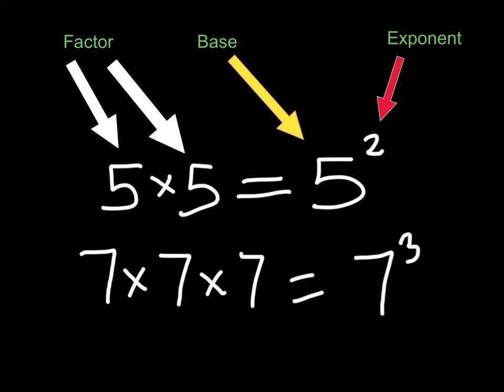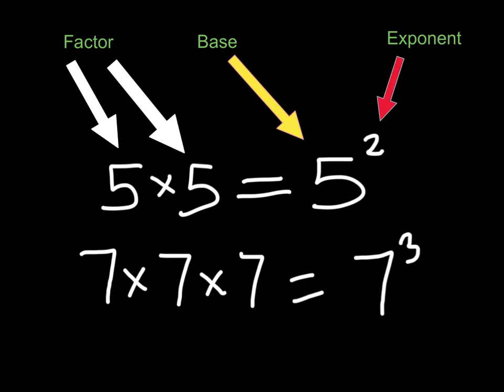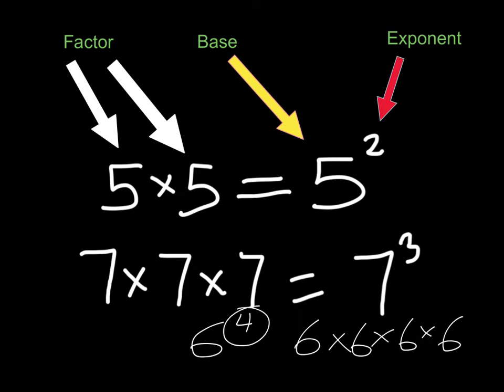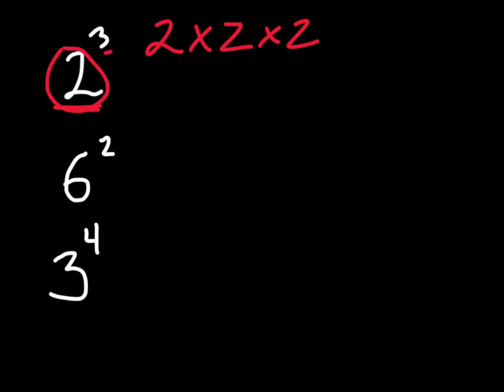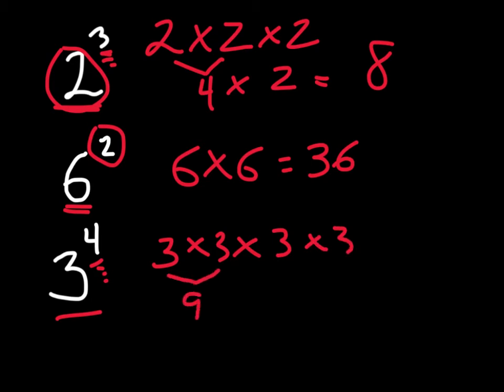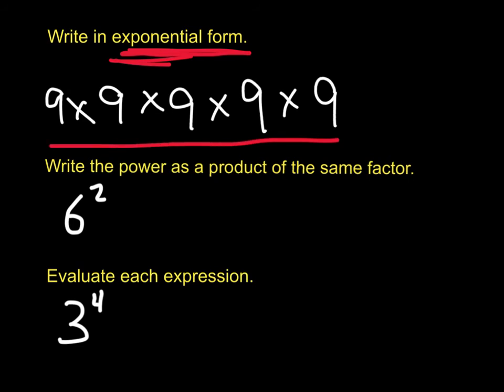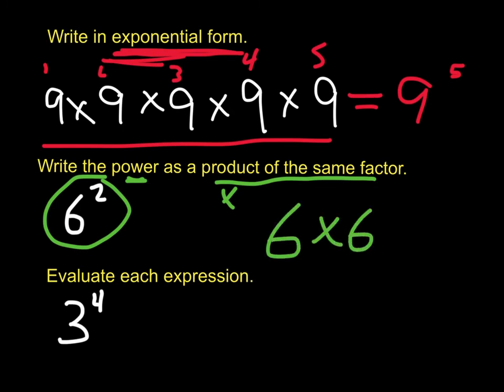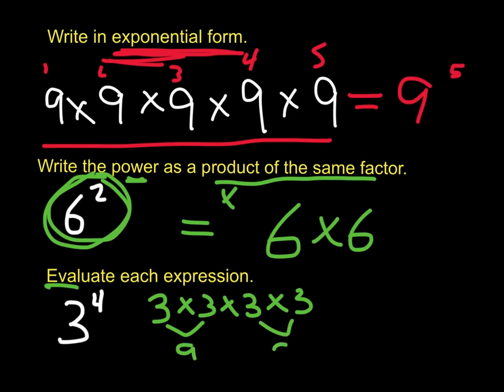Explorer math lesson 1-2